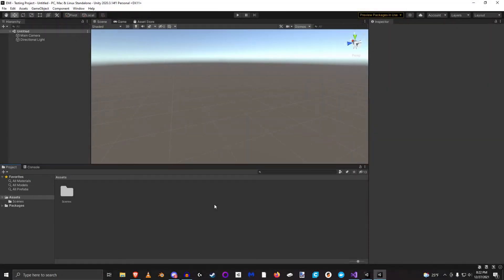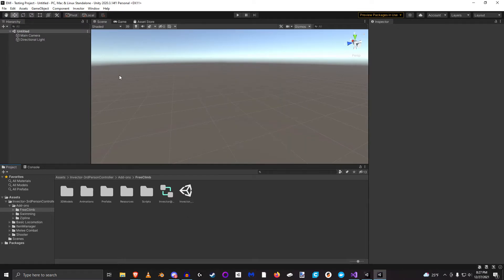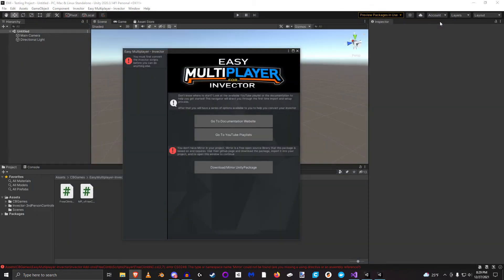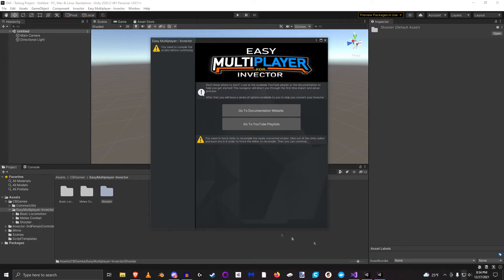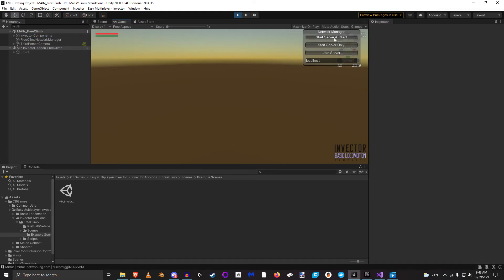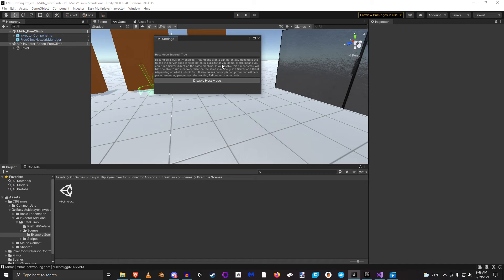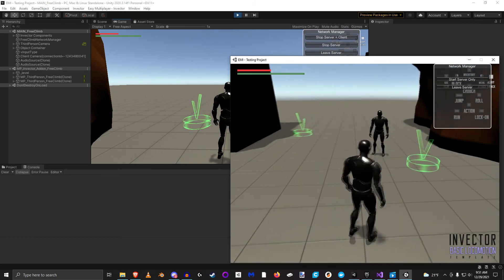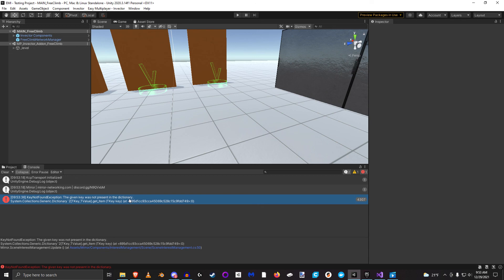EMI - Setup Walkthrough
Doing a full fresh project walkthrough all the way to a working example using the example scenes. Further breakdowns and descriptions are available in other videos and the documentation. Going to the cyberbulletgames discord server for more details.